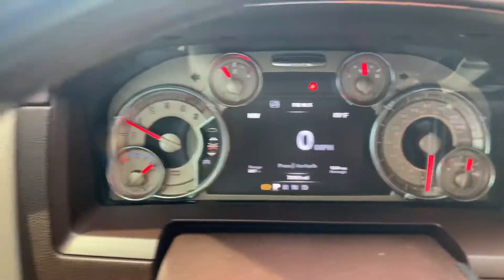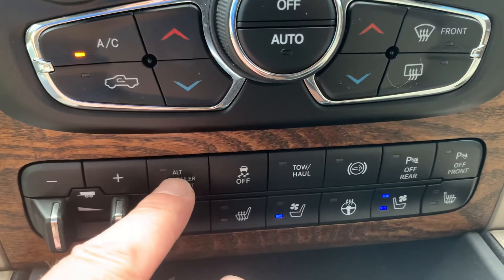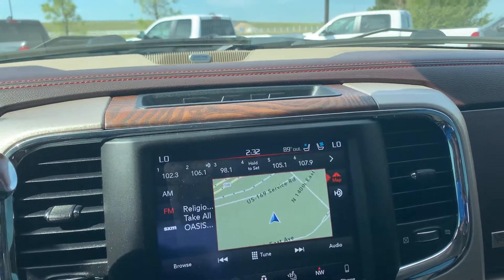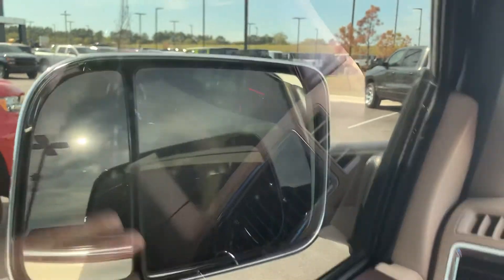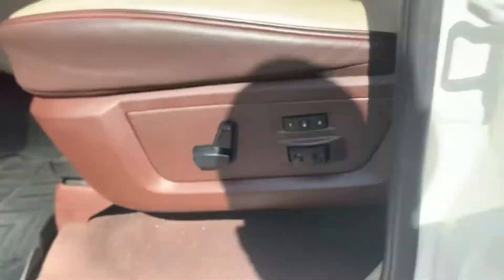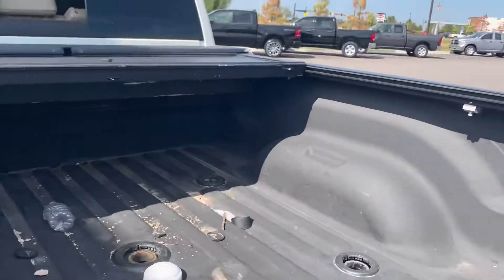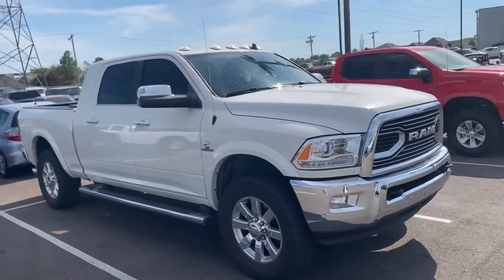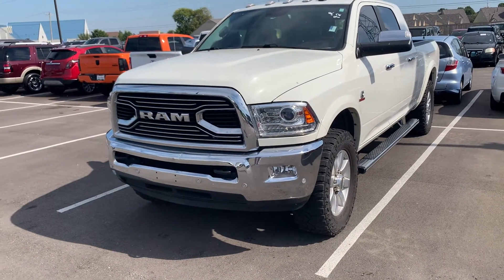DT6404A 2018 Ram 2500 Longhorn 4x4 Mega Cab for Patricia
2018 Ram 2500 Laramie Longhorn Mega Cab